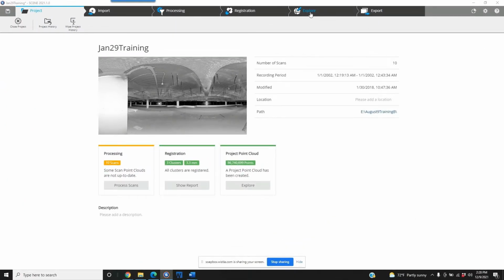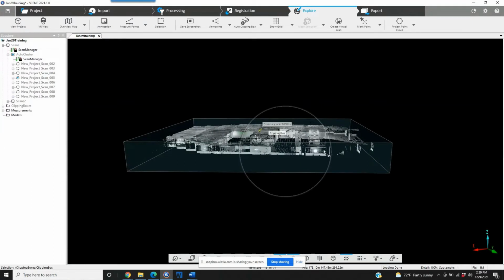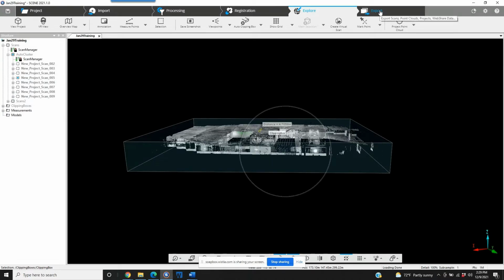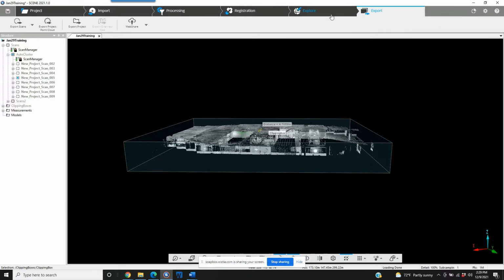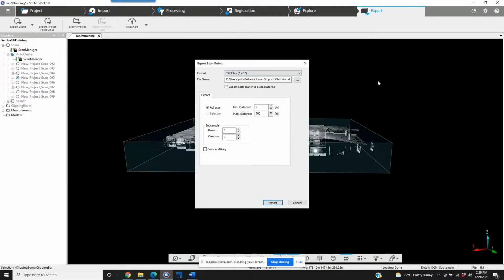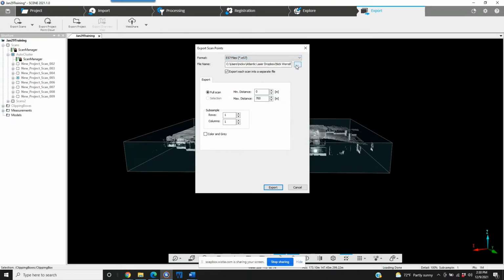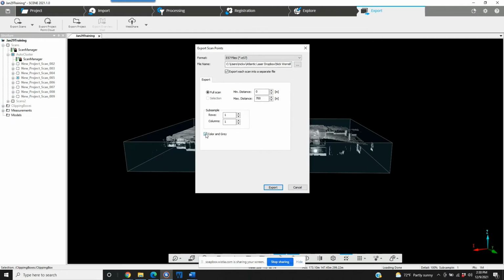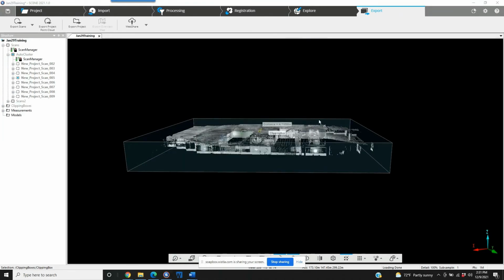Atlantic Laser Scanning Tutorial Using FARO SCENE to Export FLS Scans as E57 Files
This Atlantic Laser Scanning Services FARO SCENE tutorial  describes exporting an FLS File as an E57 file.
Once a FARO Scan project is imported into SCENE Software and registered properly, this video shows how to export the scan files in an E57 file format instead of the fls file format native to the FARO Scanners.